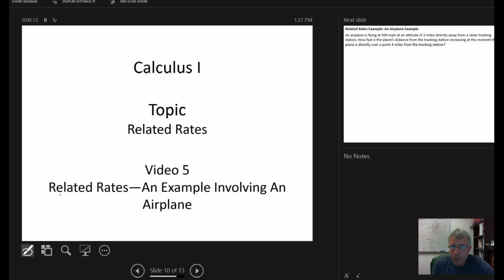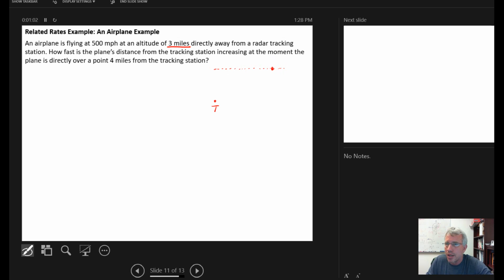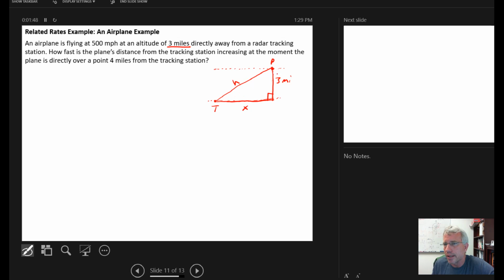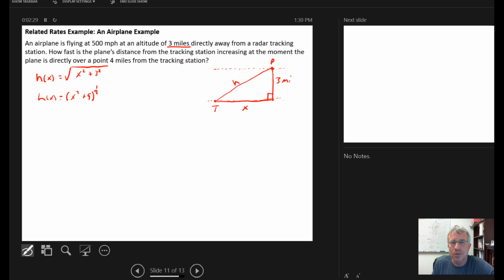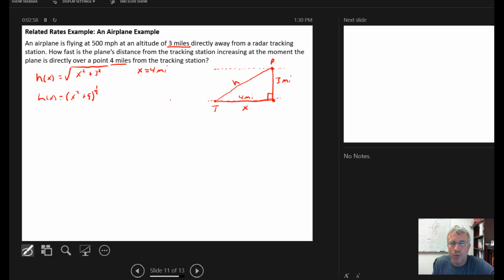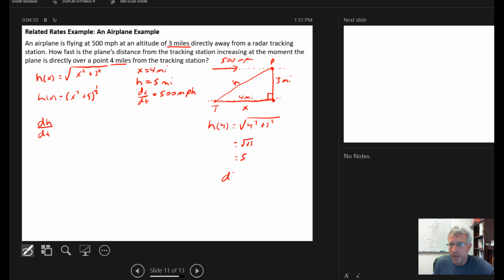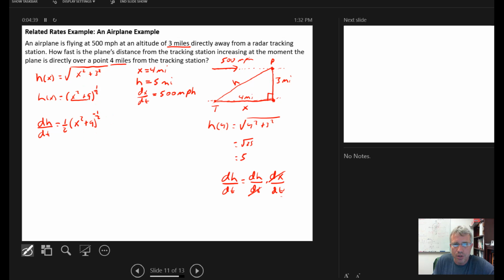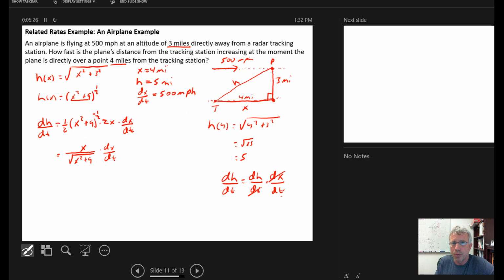Related Rates: An Example Involving an Airplane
In this video, we look at a related rates example involving an airplane moving away from a tracking station.